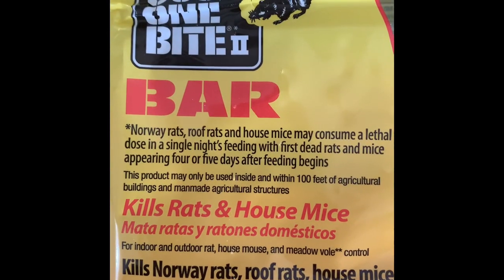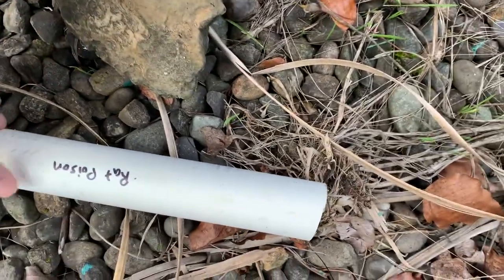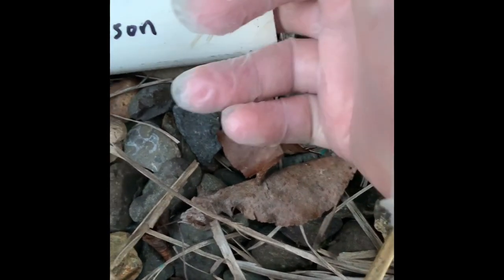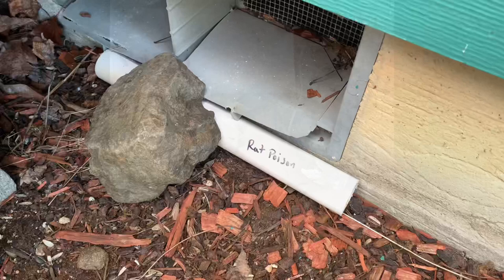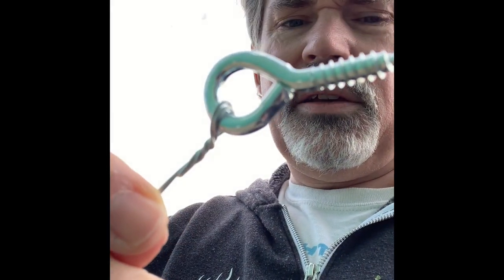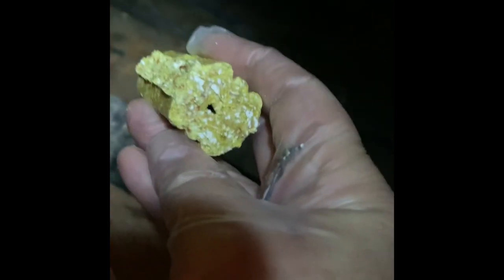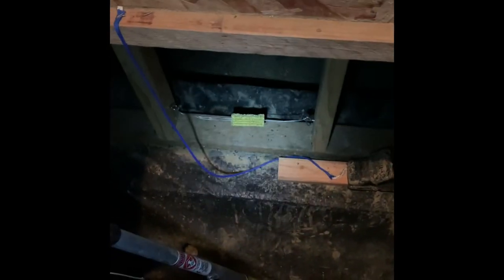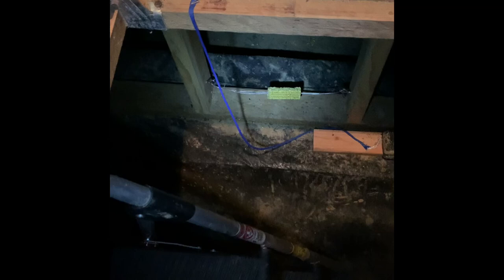Rat and Mouse Extermination - Just One Bite II Bar Rat Poison Placement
We have had a past history of rats and mice. After watching multiple YouTube videos and consulting with exterminators, I put together this video to share what I have learned and applied at my own house.

Just One Bite II Bar Rat Poison is what I used.

Just One Bite II Rat & Mouse Bar 8pk 8lb